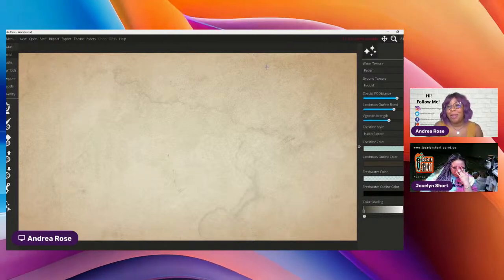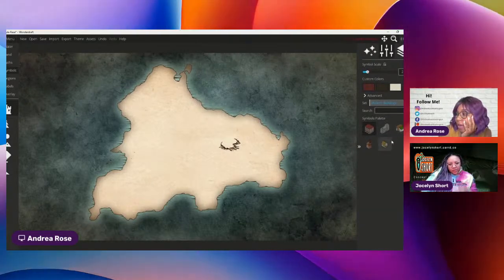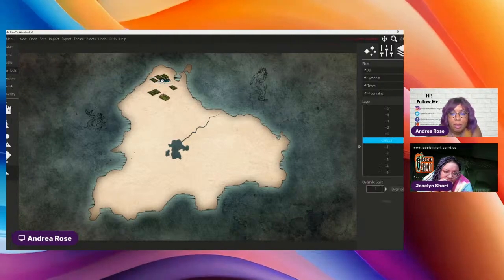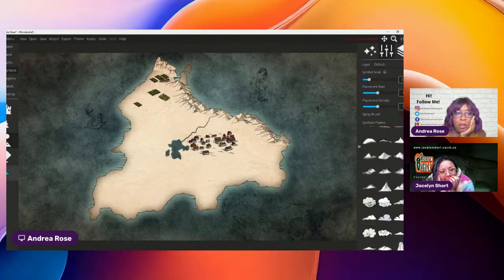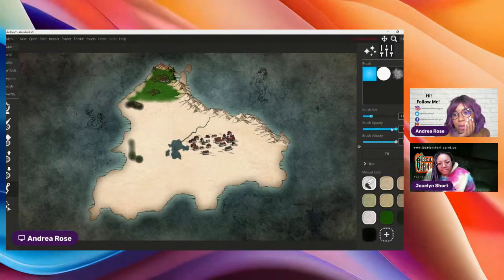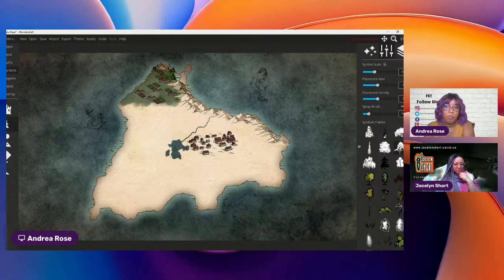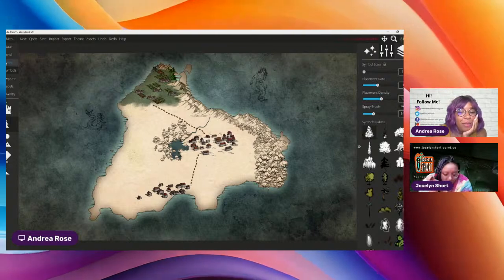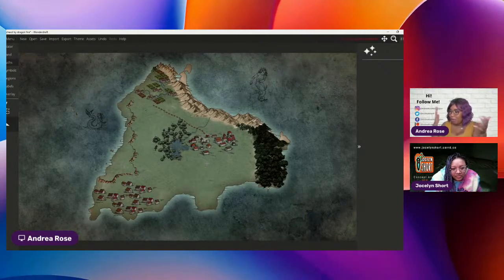Work with Us!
Join me if you need structured time to complete your WIP!